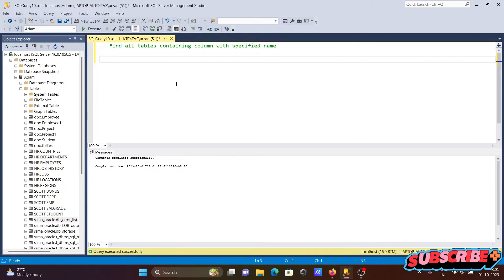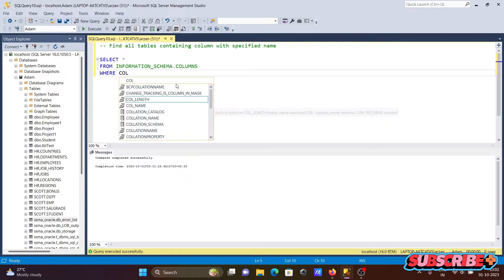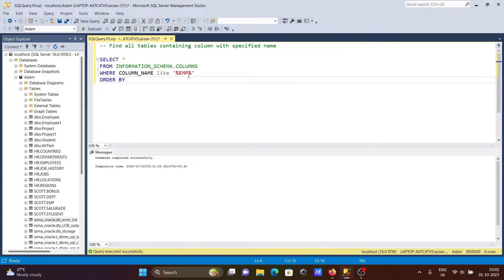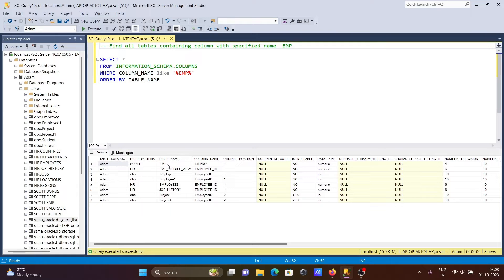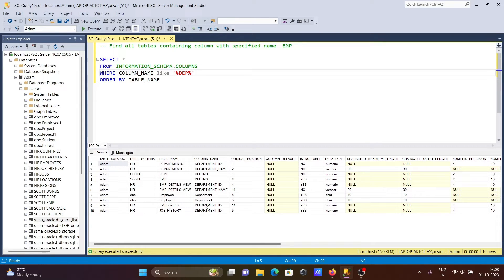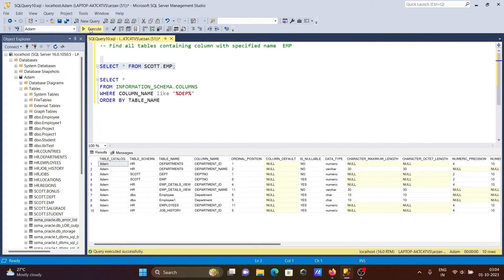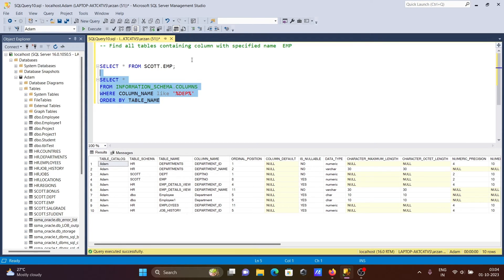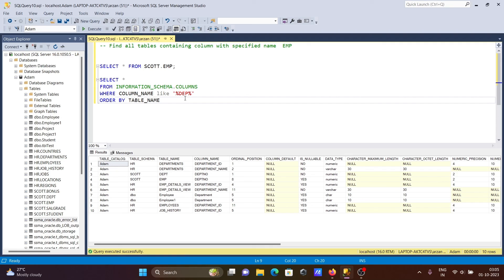Find all tables containing column with specified name | SQL Server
Find all tables containing column with specified name
Find all tables containing column with specified name in sql server
find all tables containing column with specified name oracle
sql query to find tables with a specific value in a column
sql query to find column name in all databases
sql query to find column name in database
how to find table name using column name in oracle
sql search all tables for value
how to find column name in sql